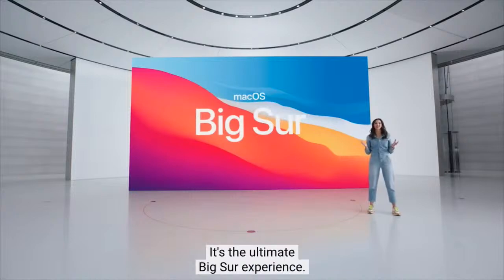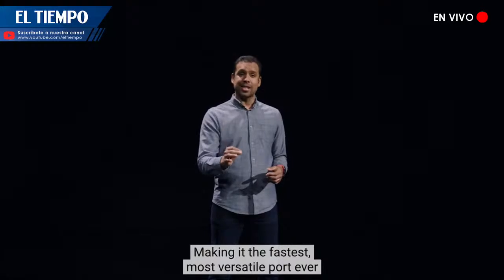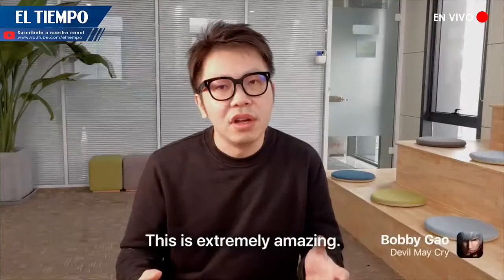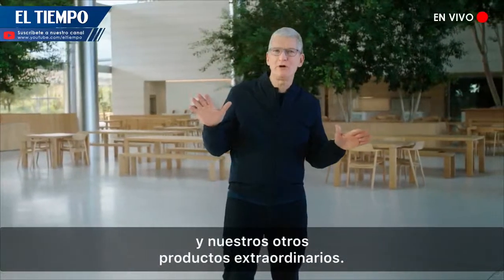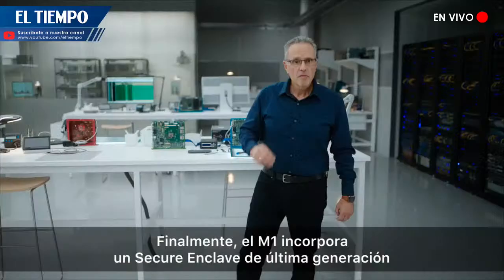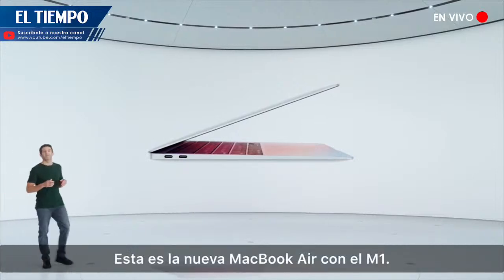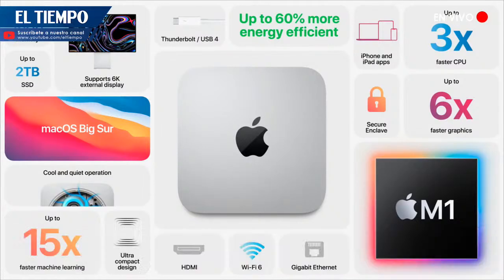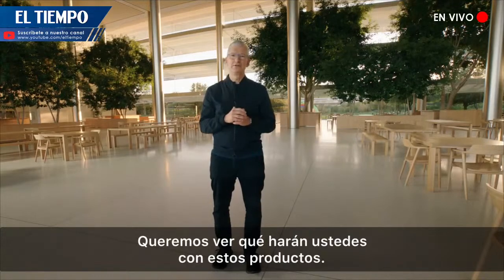En vivo: Apple hace el lanzamiento de nuevos productos en el evento 'Spring Loaded' en español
Noticias de último momento: En vivo: Apple hace el lanzamiento de nuevos productos
Siga aquí todos los detalles del evento 'Spring Loaded'